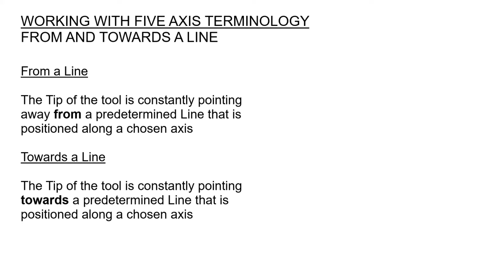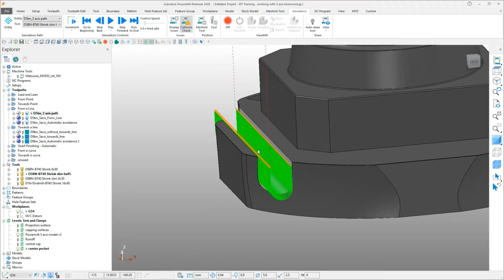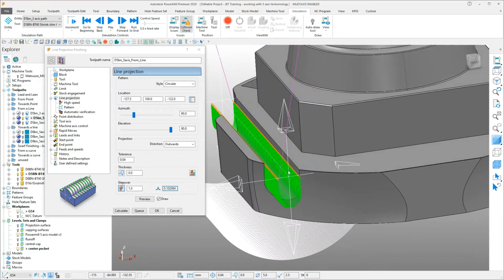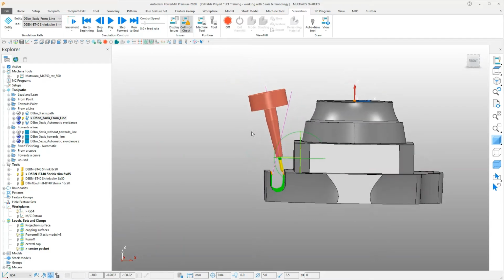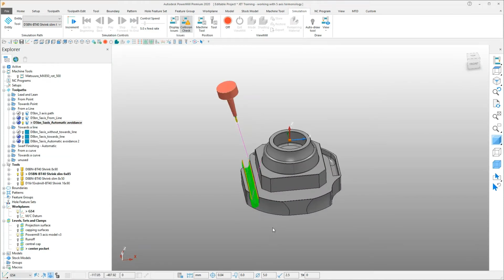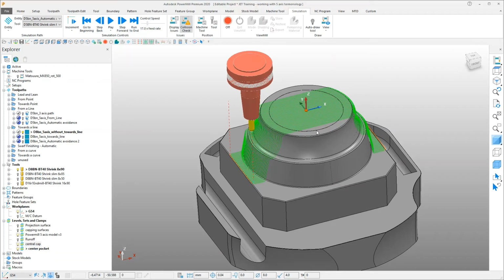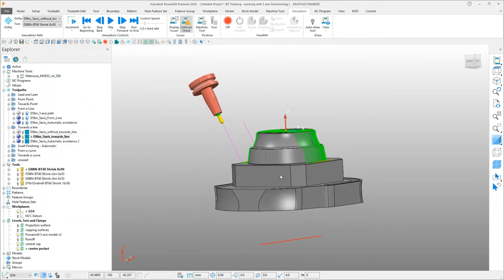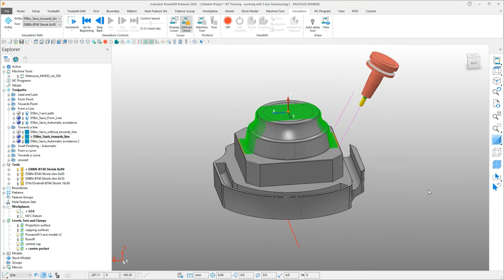Working with five axis terminology Part 3 - From and Towards a line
If your new to five axis and want to learn more about the different programming terminologies then this four part series is for you " working with five axis terminology "

This is Part 3 - From and towards a line